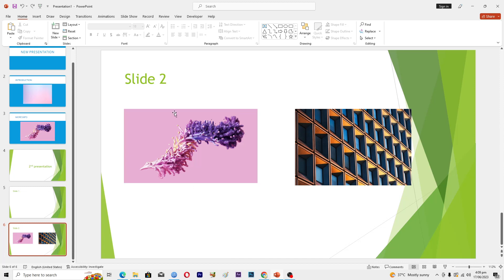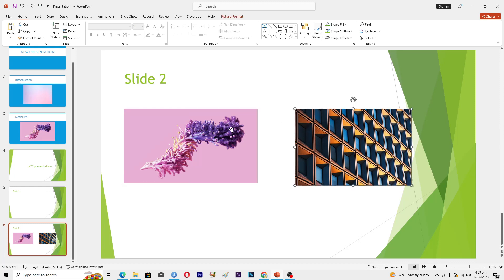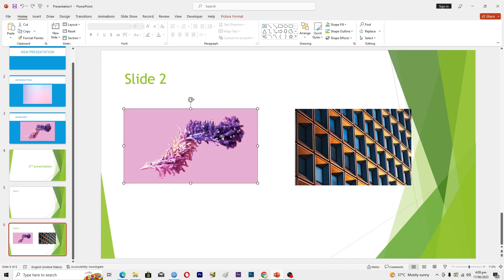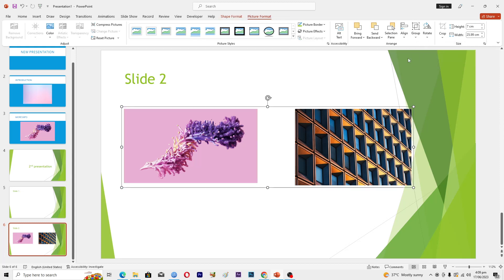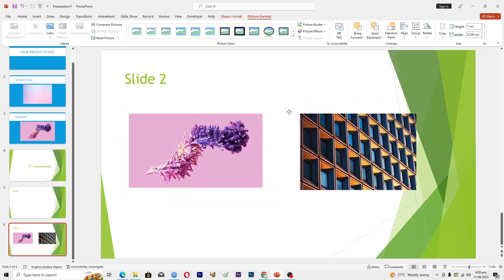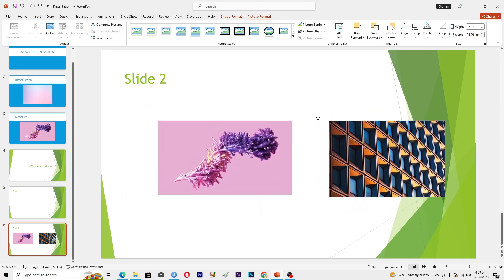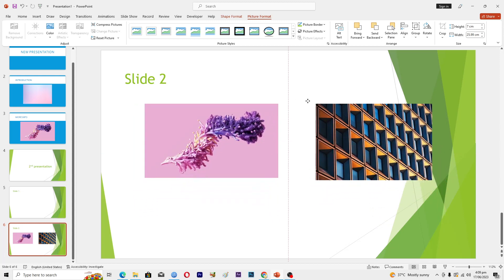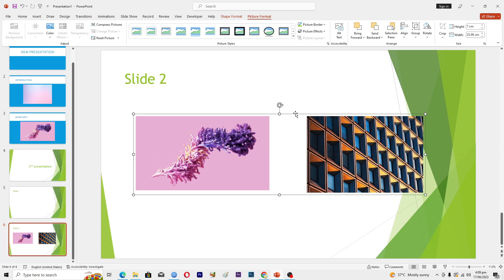How To Group Objects in Powerpoint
powerpoint Learn how to group objects in Microsoft Powerpoint slide.